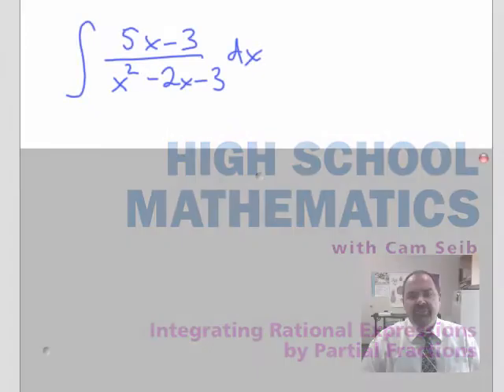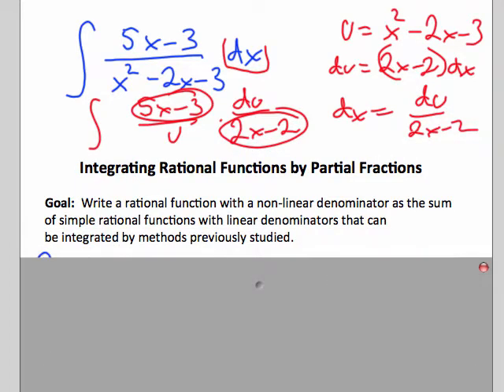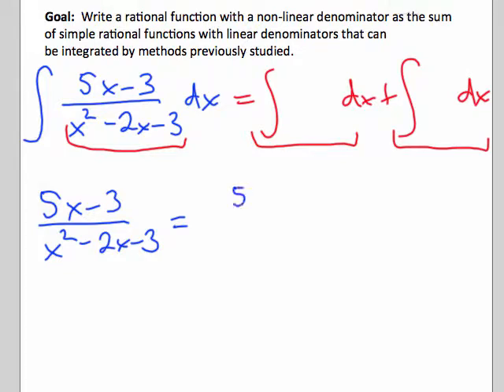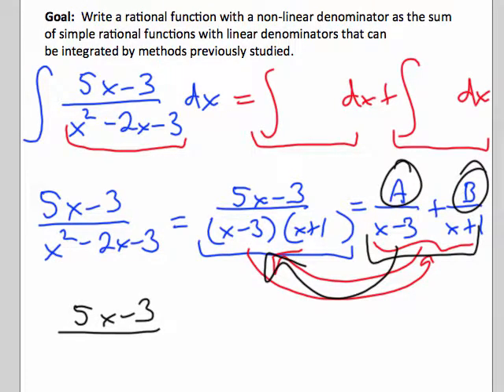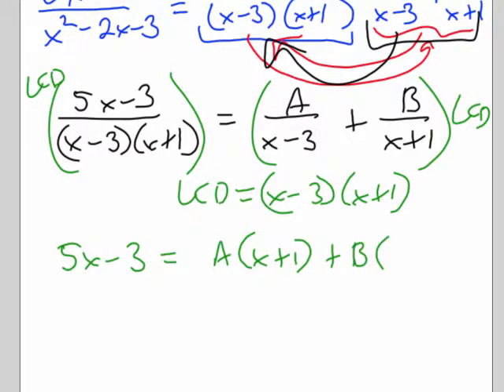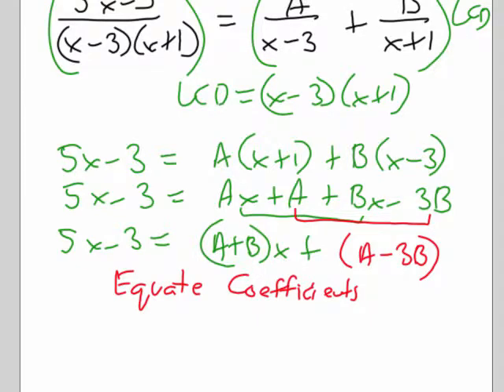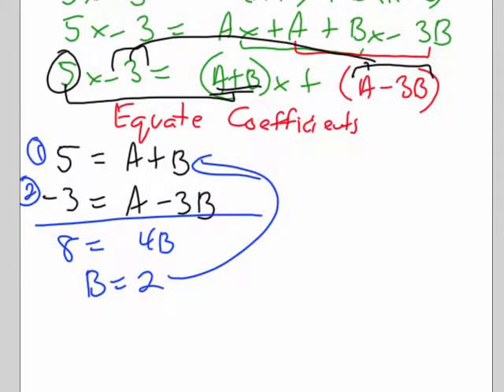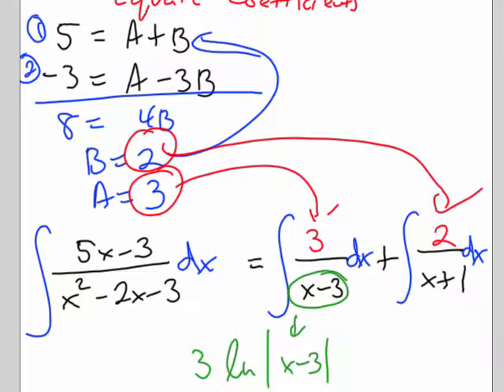Integration by Partial Fractions